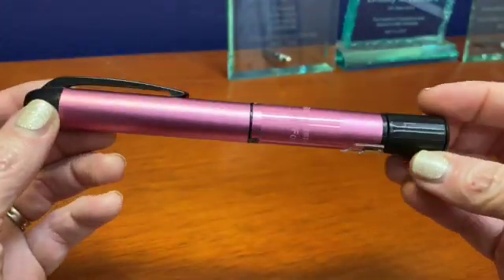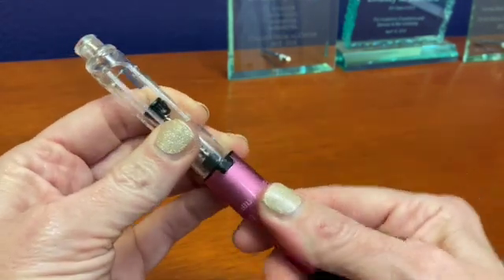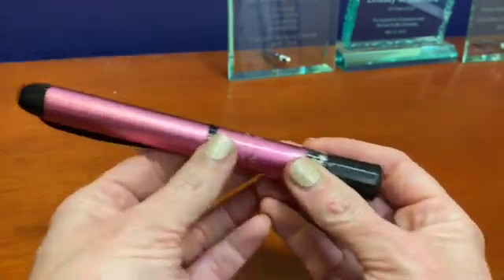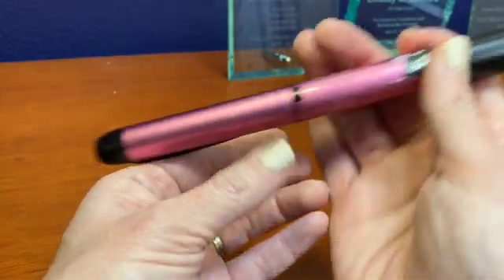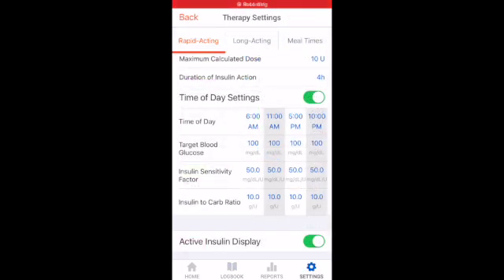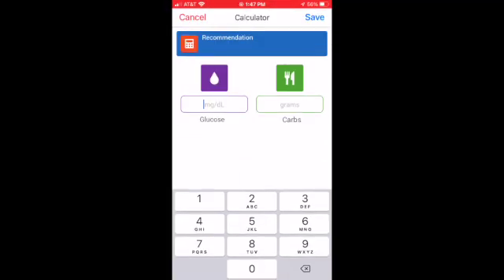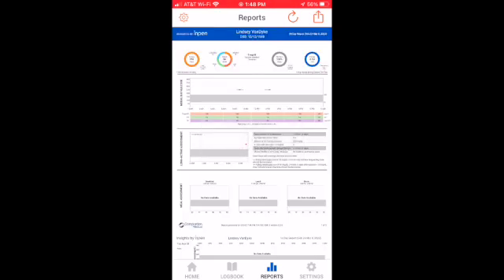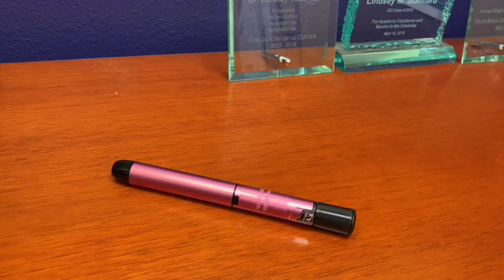InPen - Smart Insulin Pen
Yet another modern option for patients requiring multiple daily injections is the InPen smart pen. This can be programmed in a similar way to how we program insulin pumps. It will keep track of how old your insulin is, how warm your insulin is, and remind you to take your basal insulin injection. It does communicate with Dexcom and Guardian CGMs.